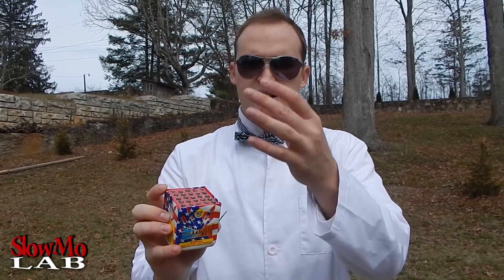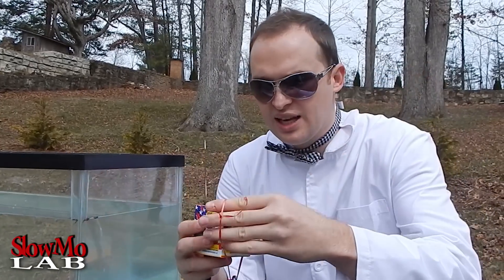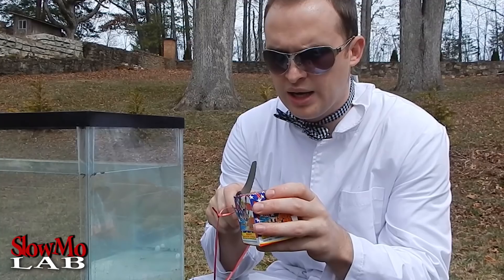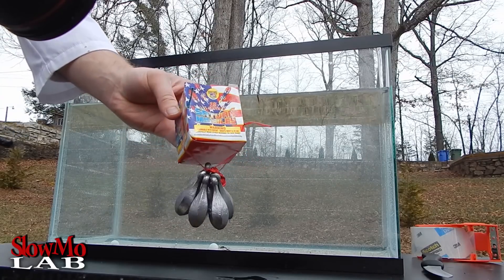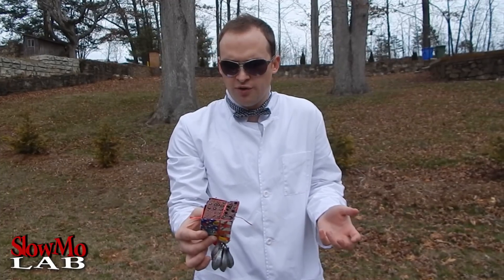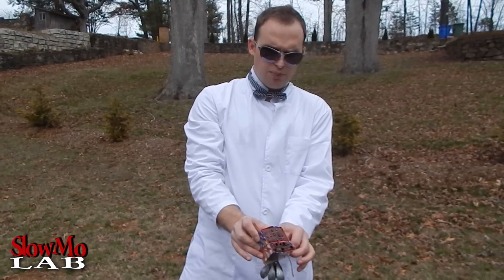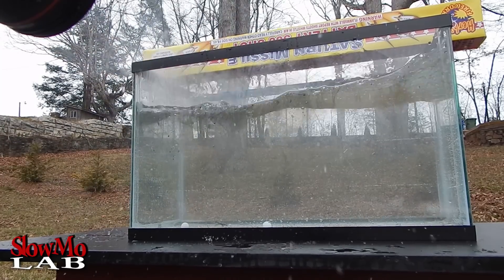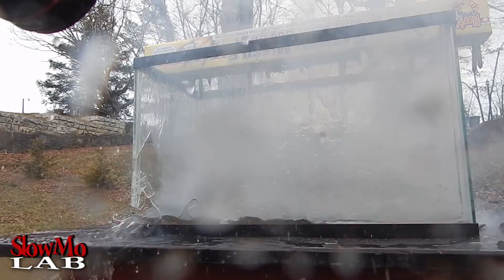Mini Rockets Fired Under Water (in Super Slow Motion!)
Boom!!! ...that just cost me a fish tank.

In this video: Taras and Dima